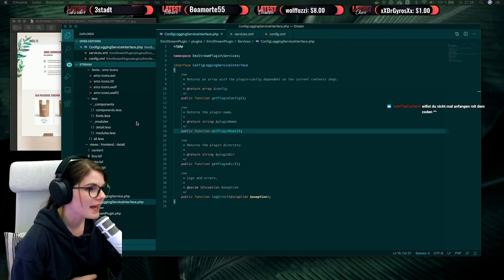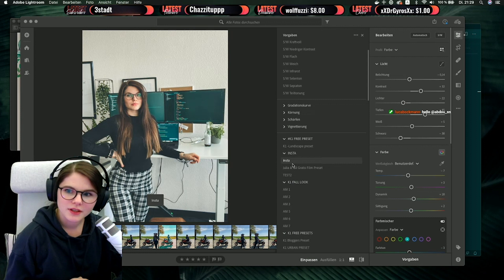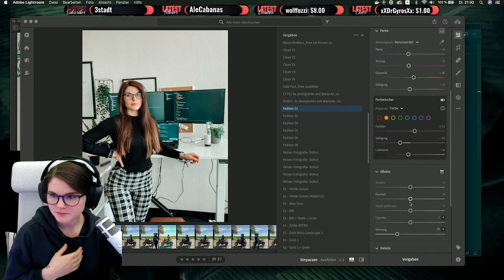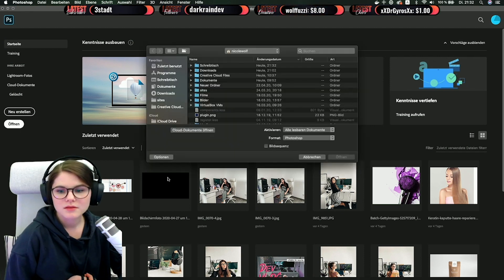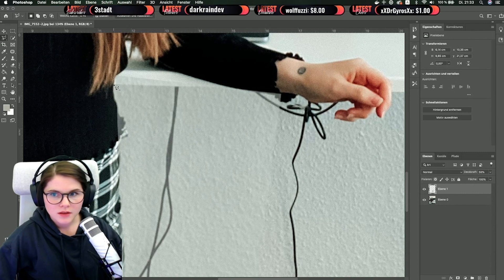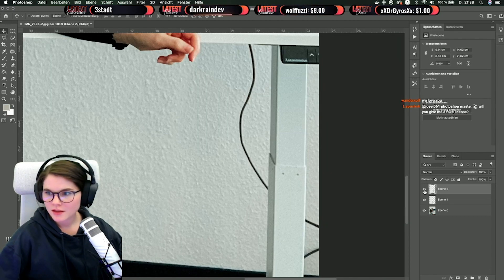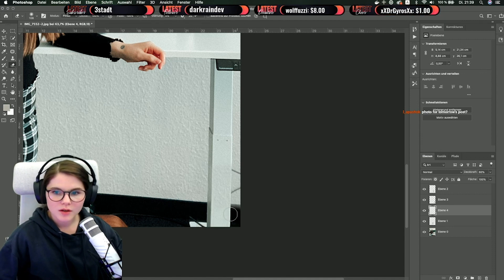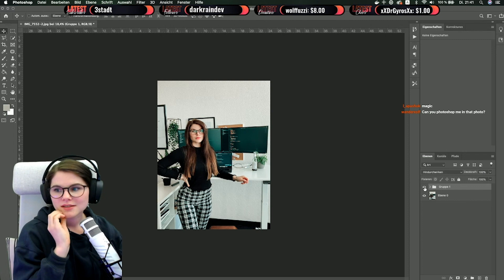Developer Stream | How I edit my Instagram pictures